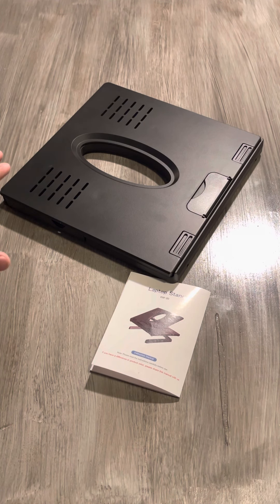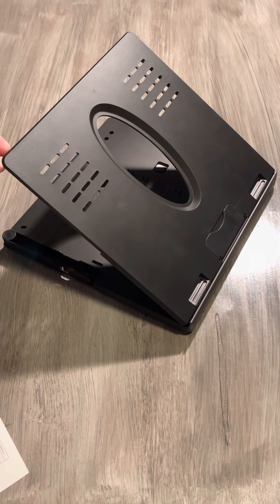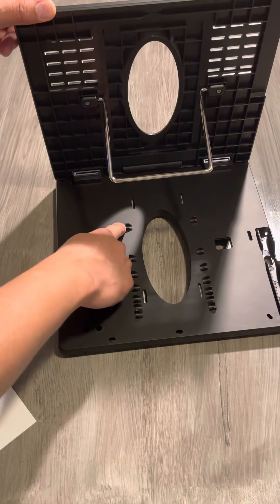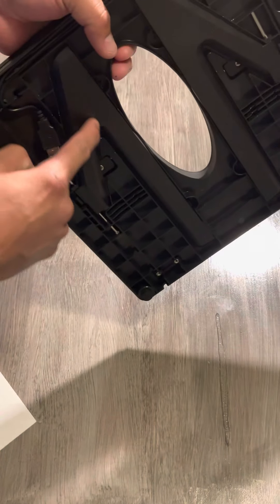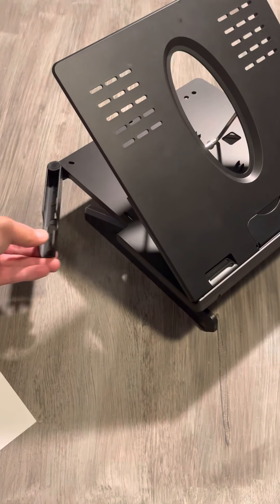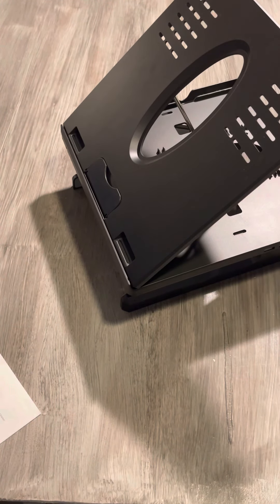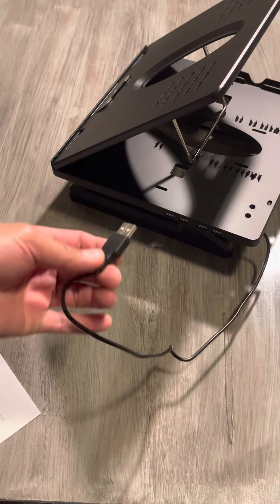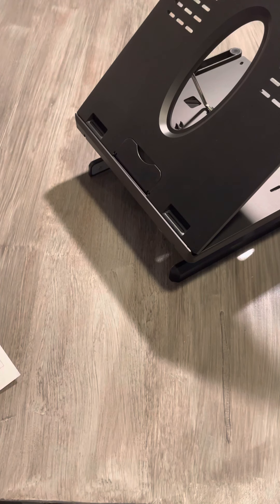Laptop Stand by AQQEF an Amazon item